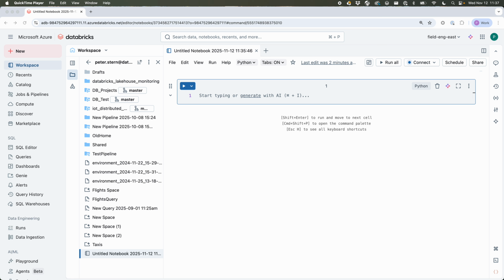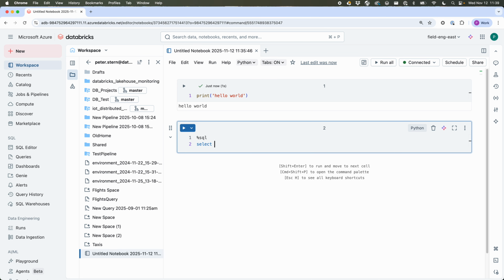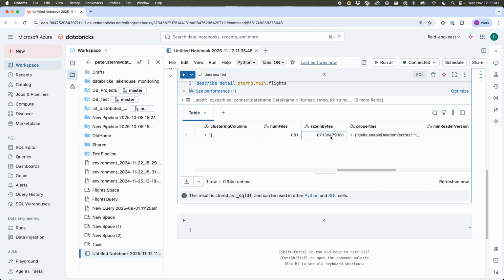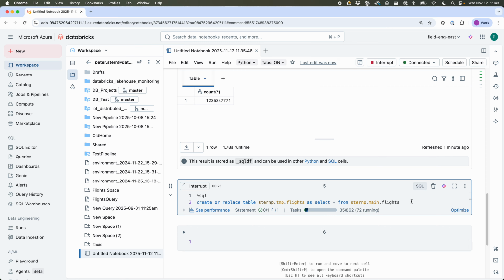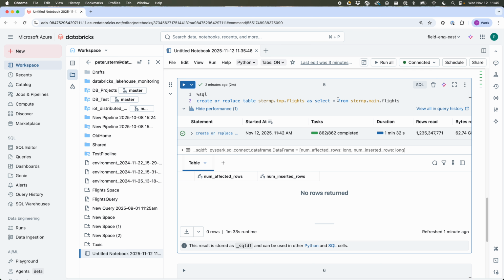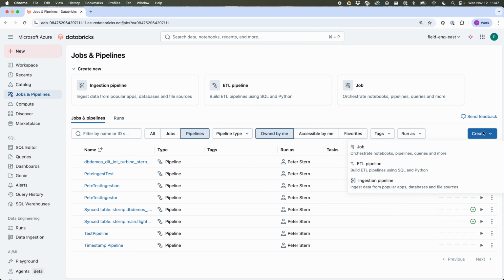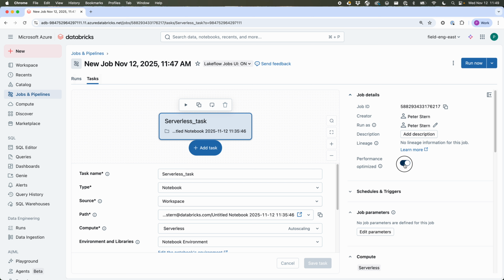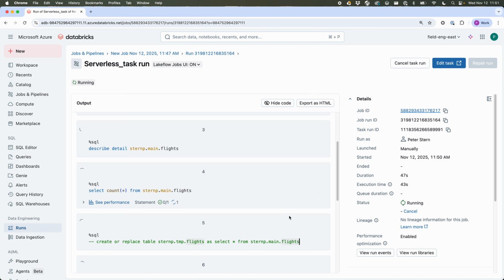Databricks Serverless GC Intro